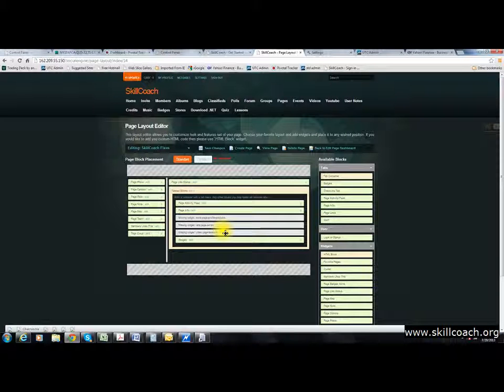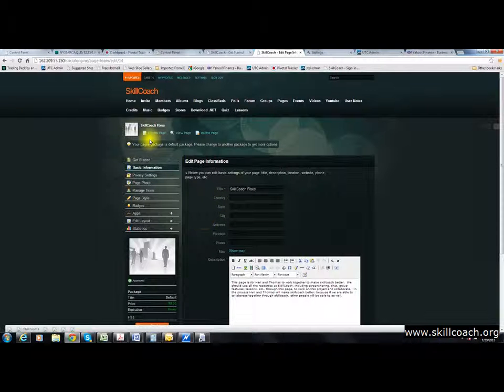skillcoach fixes - 1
This video is the fist video in our skillcoach fixes page.  It will help us make skillcoach better.